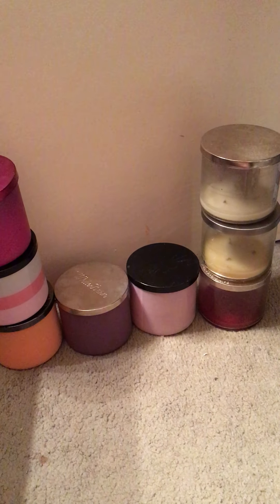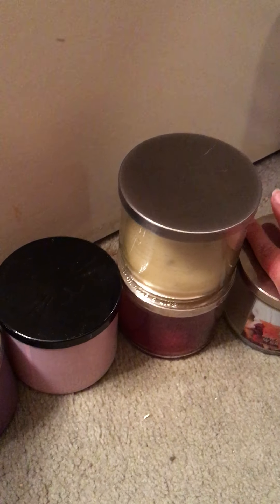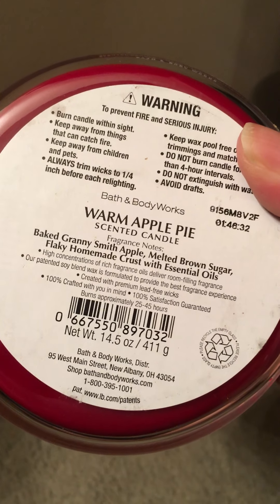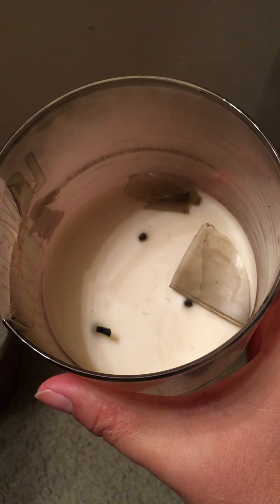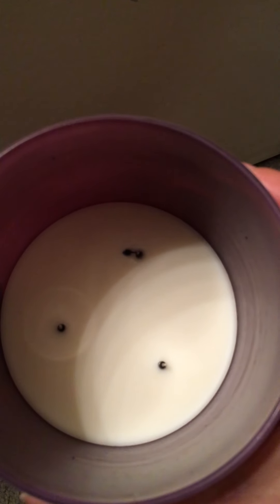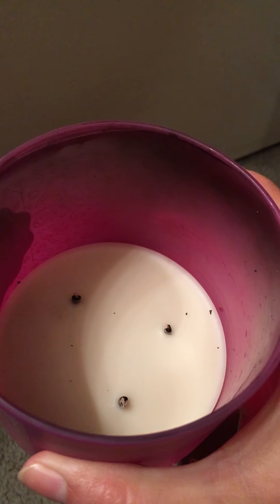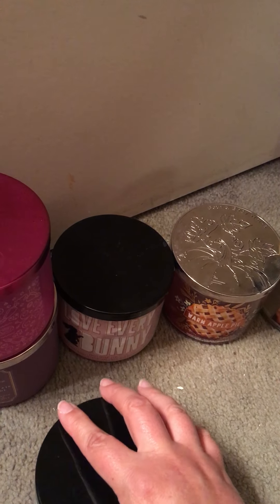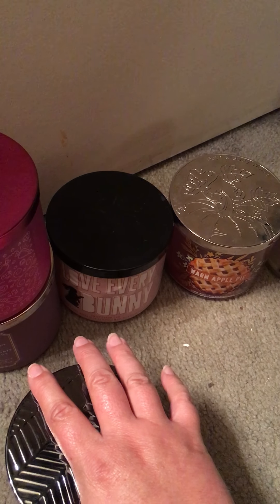July 2021 candle empties Bath & Body Works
A brief review of the candles I finished in July 2021